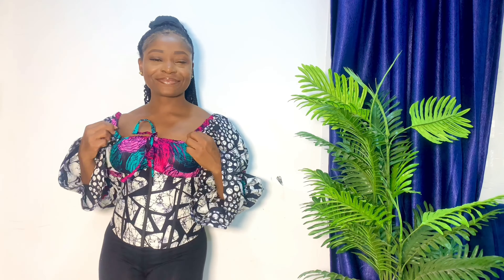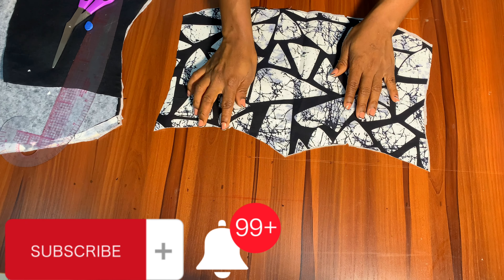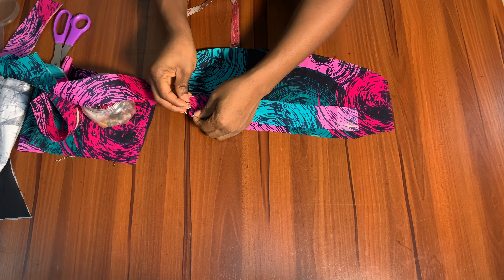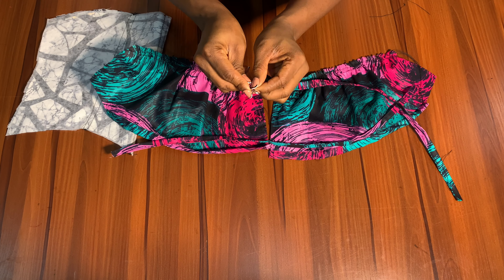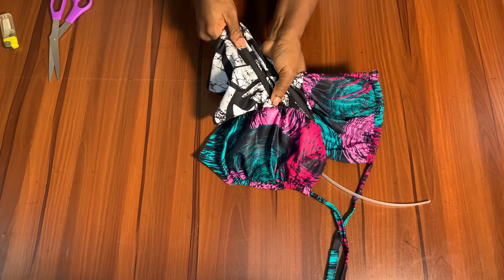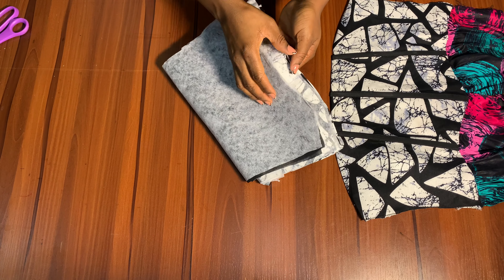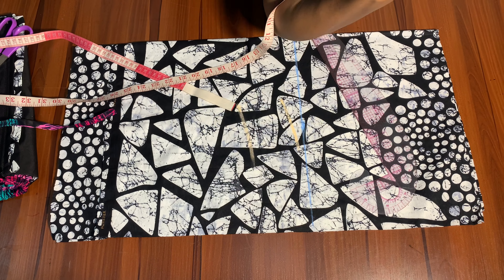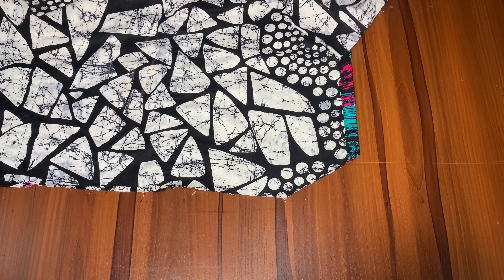DIY:How to cut and sew a milkmaid top with an under corest. Beginner friendly tutorial.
Hi lovelies 🥰This video is a step-by-step tutorial showing how to sew a Milkmaid Top with an under-corset. I have been trying to upload this particular video since last Wednesday😢… But all the same

Did you miss the pattern drafting of this Milkmaid blouse??

si=VbFs4BAKij-0WMKi